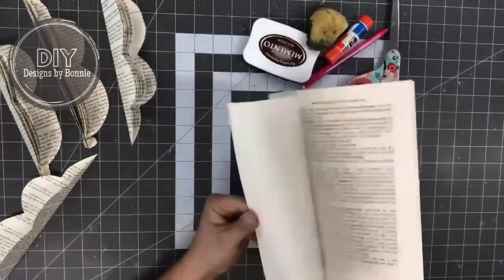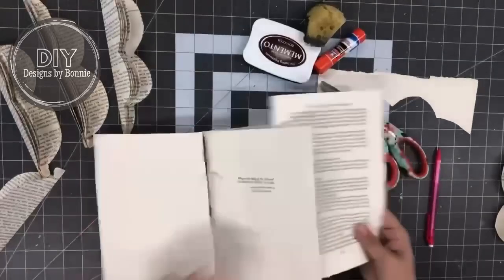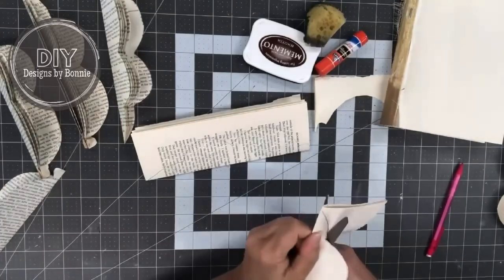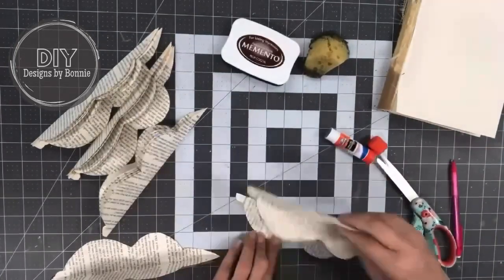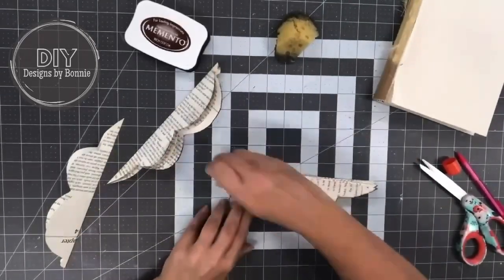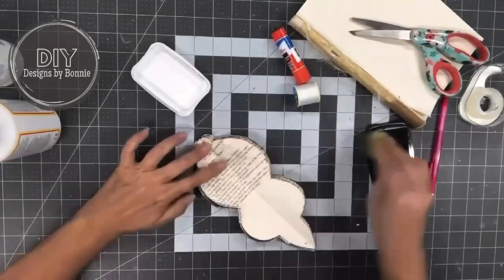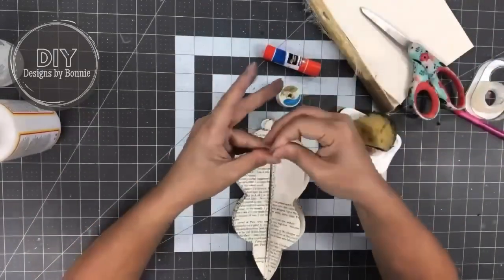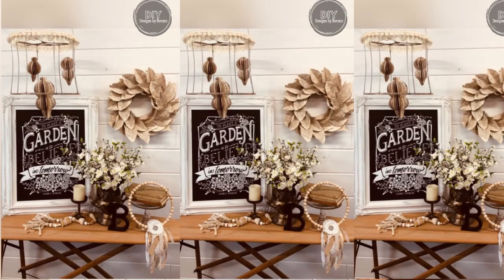Book page ornaments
Grab an old book and let’s create some book page ornaments!